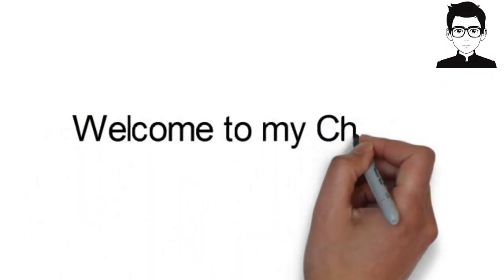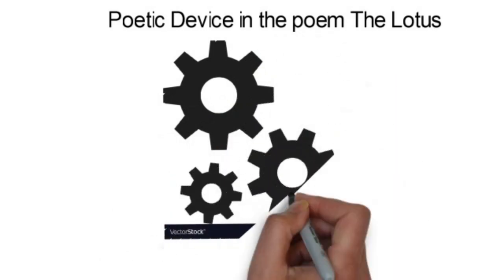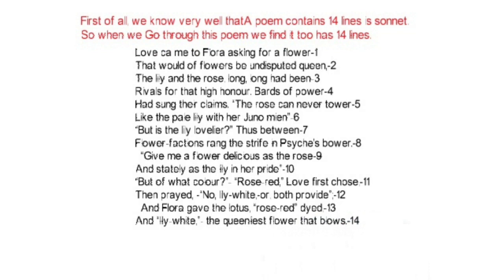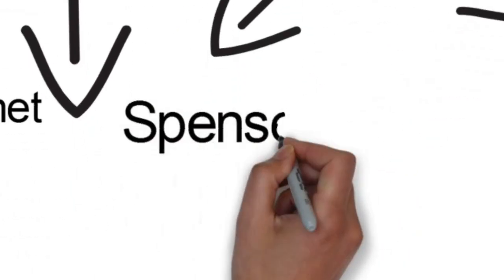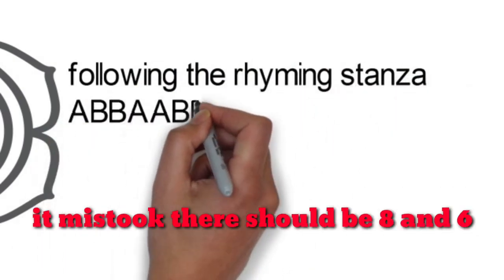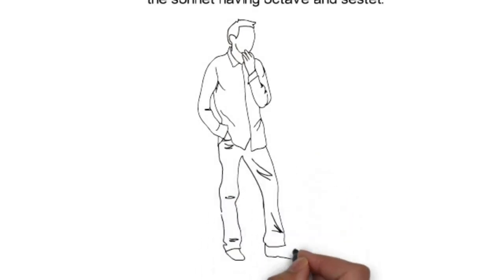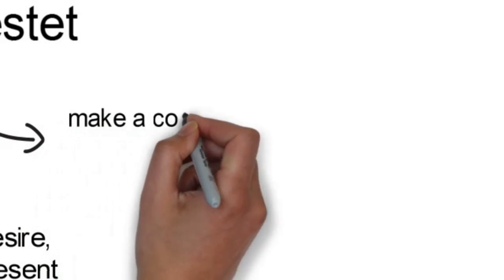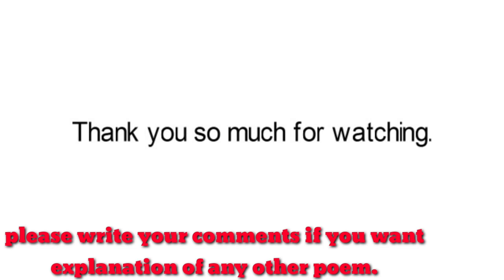The Lotus by Toru Dutt analysis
Poetic device used in the poem.